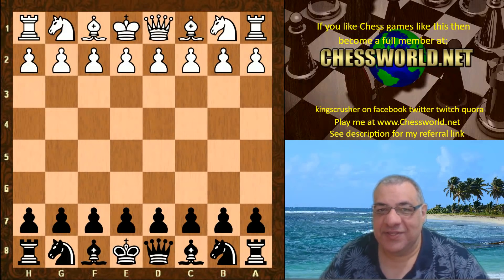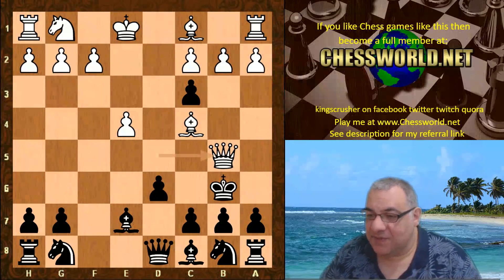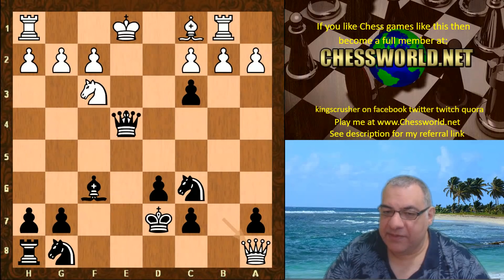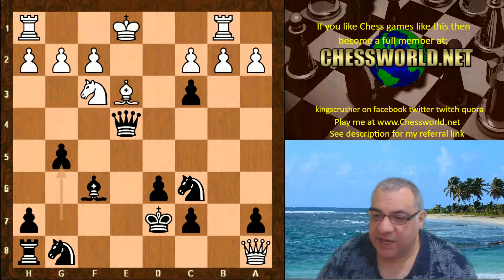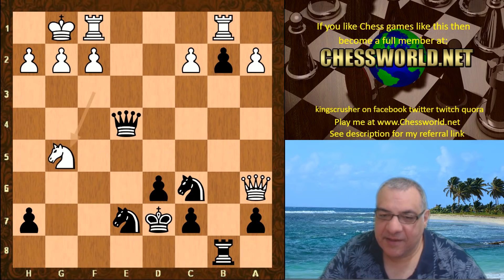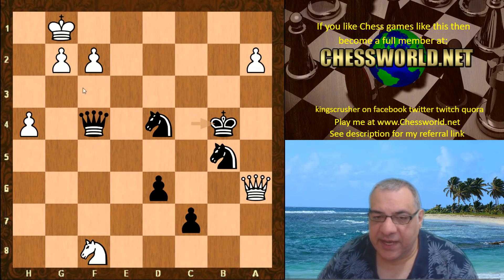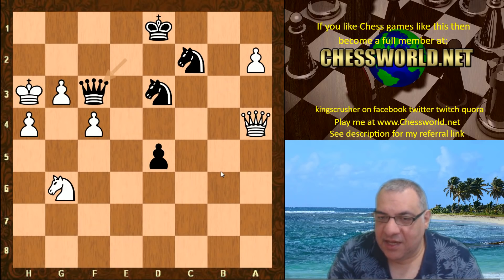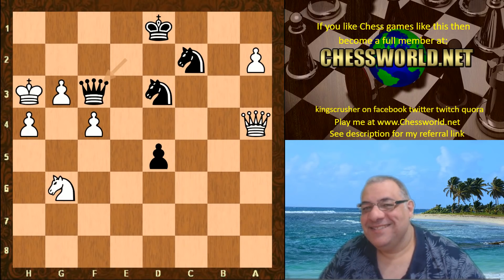Highly Evolved Leela reacts brilliantly to Hannibal's materialistic moves